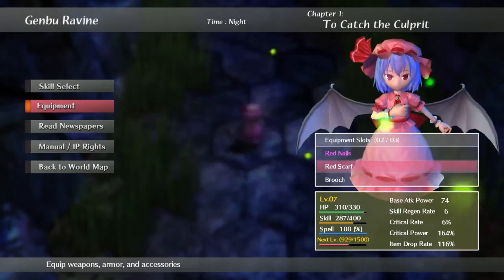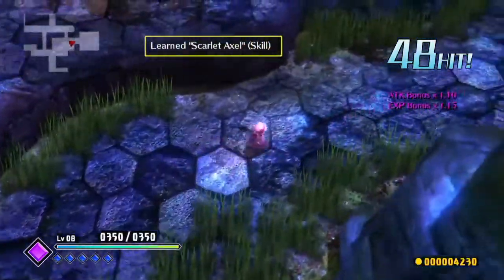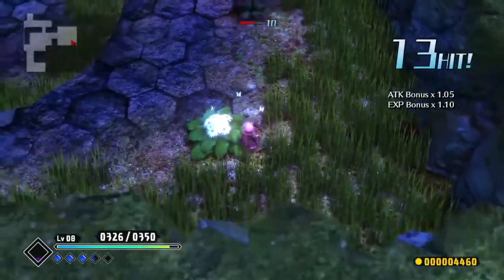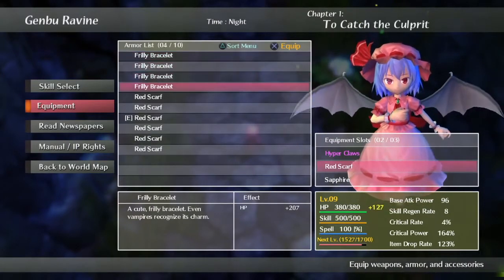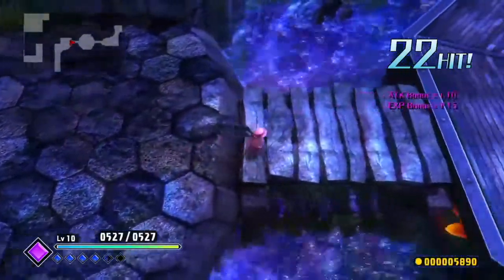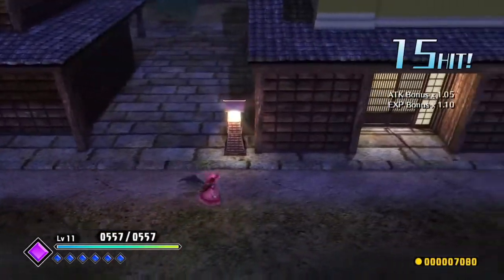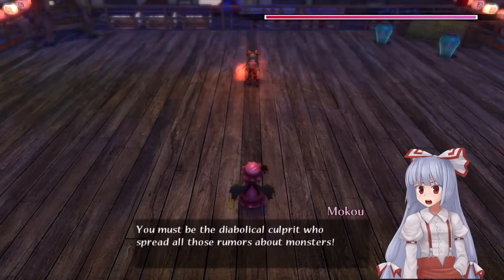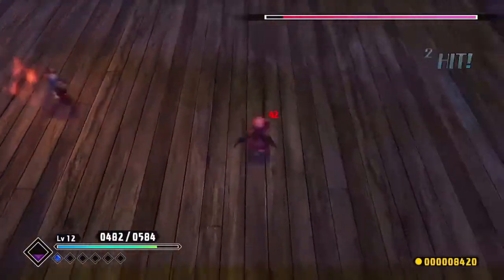OTAKU USA Plays: Touhou Scarlet Curiosity - Part 2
Our journey continues, but not without some snags along the way... get ready for the real battle to come.